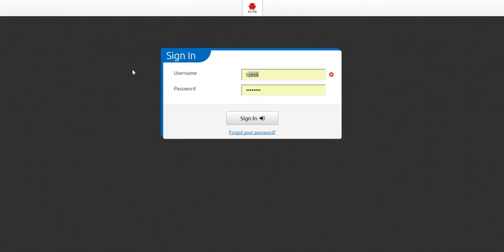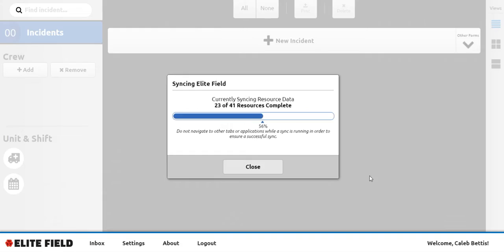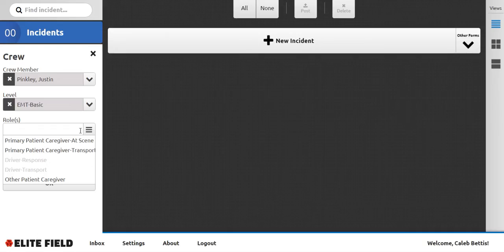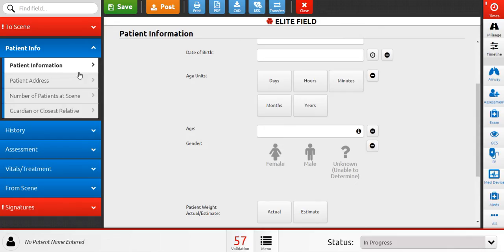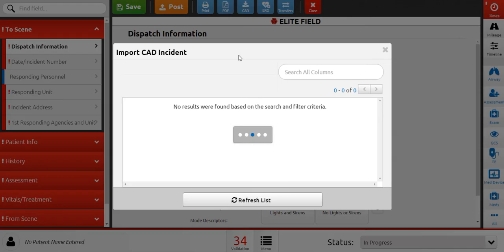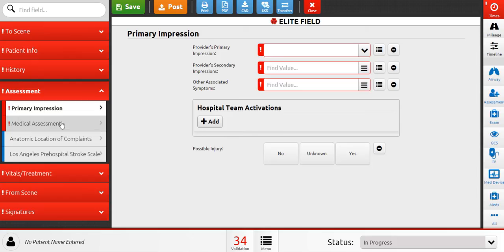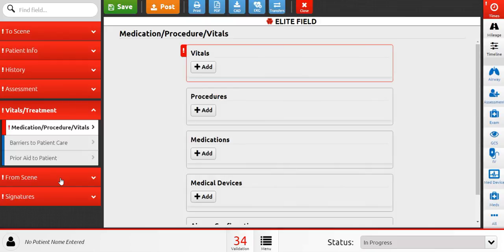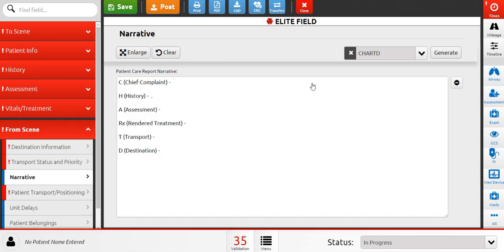Elite: Completing an ePCR in Elite Field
Springdale Fire Department Tutorial on how to complete an ePCR using the Elite Field application.  Hosted by Caleb Bettis